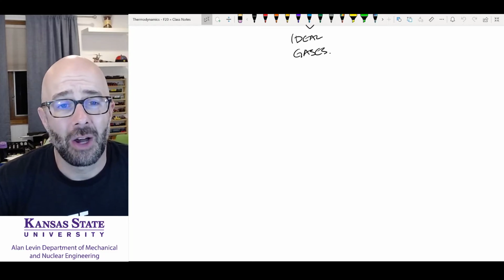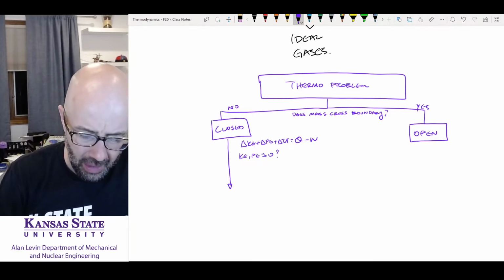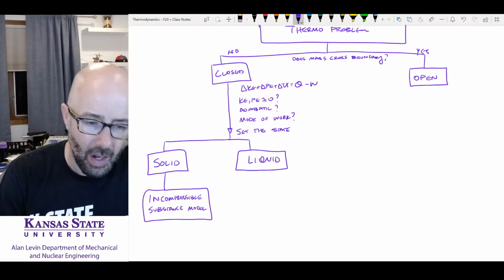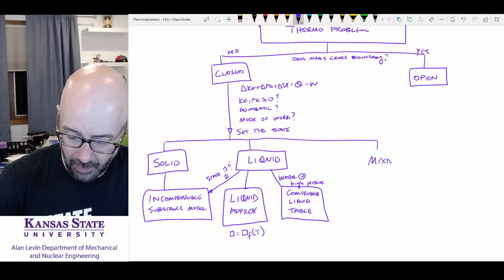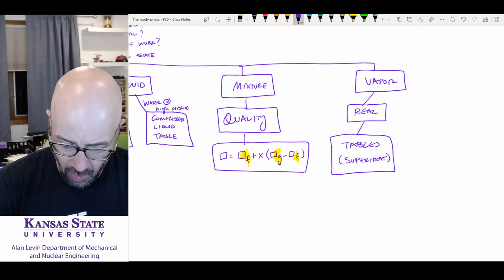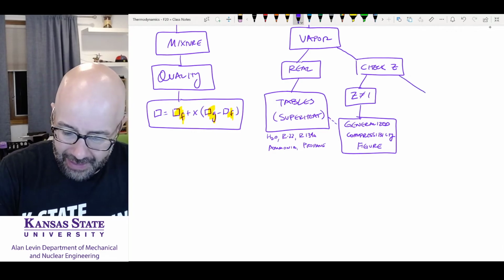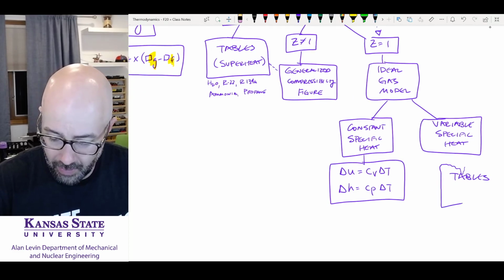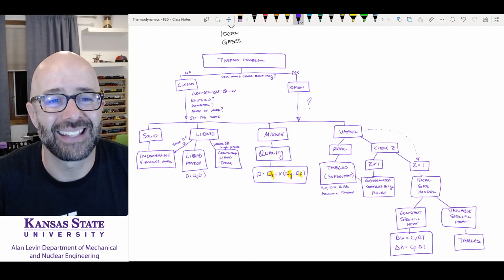Lecture 14 - Part 4: Setting the State Flowchart